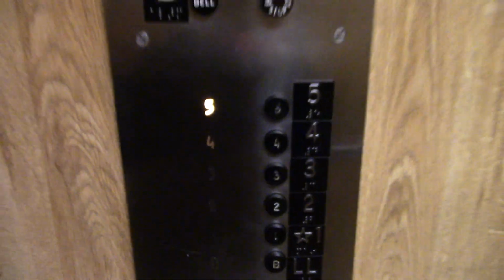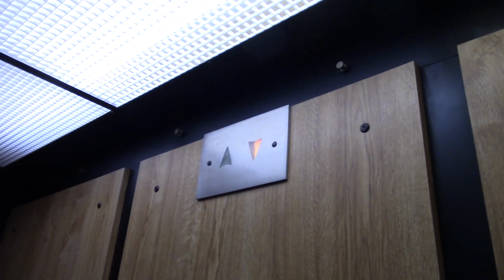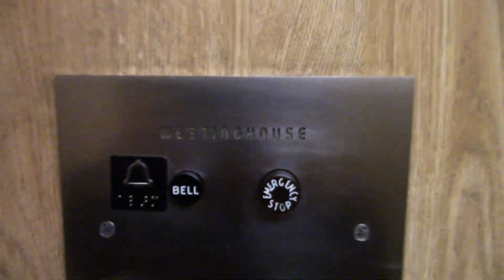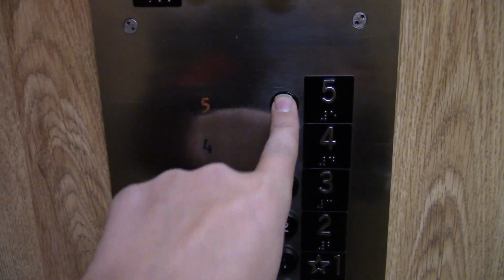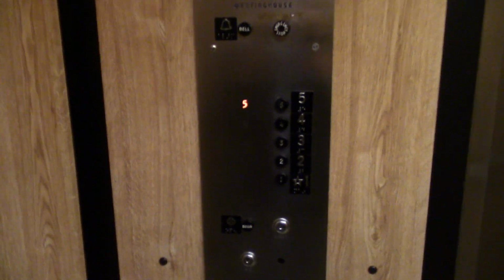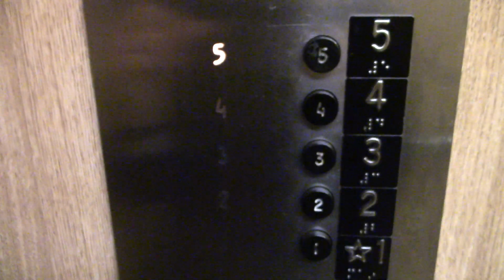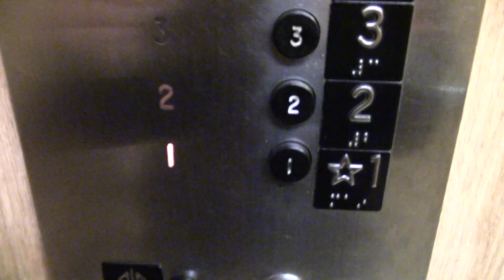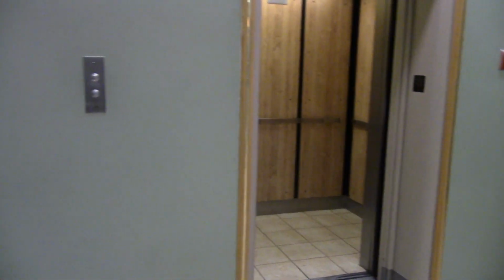(DEMOLISHED) 60s Westinghouse Traction Elevators @ Westgate Professional Building Fairview Park Ohio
UPDATE: This building has unfortunately been demolished, and these elevators have been lost. Rest in peace to these vintage 60s Westinghouse Elevators. :(￼

These Have A Beautiful Vintage Charm, And Are Still Origional. This Is Located At Westgate Mall Behind Target. Installed In The  1960s

Camera Used: Canon Vixia HF R60

EPIC WIN! Nice Westinghouse Traction Elevators @ Westgate Professional Building Fairview Park Ohio